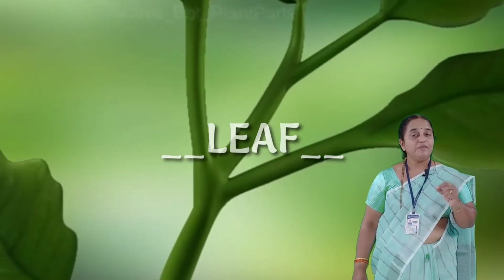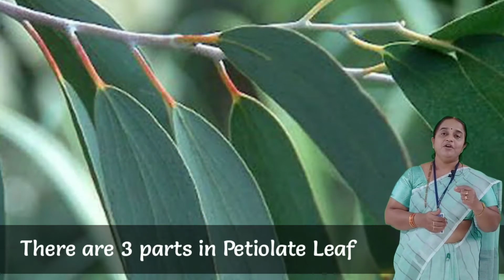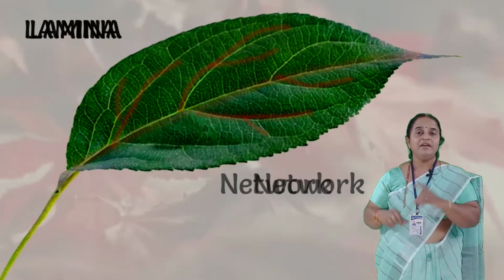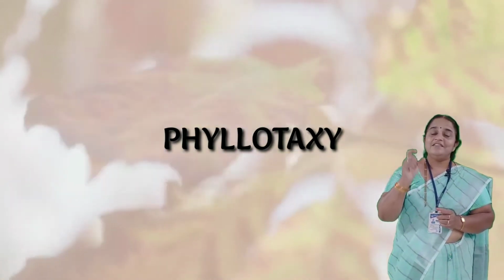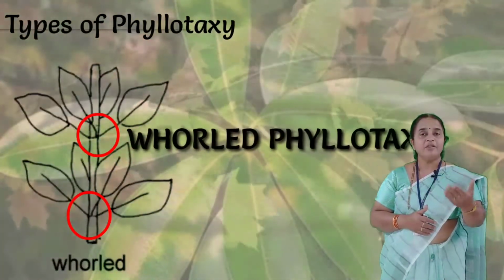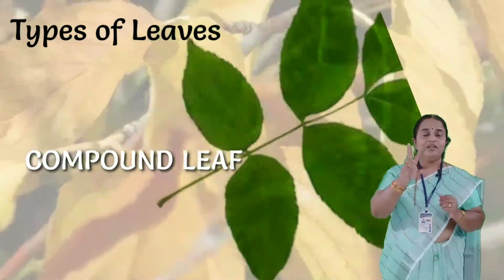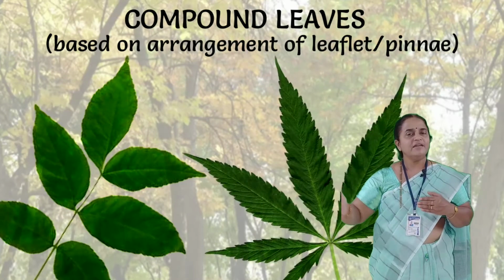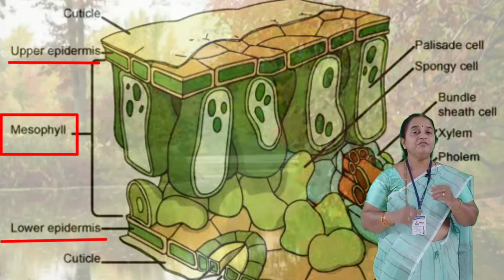Parts of leaf